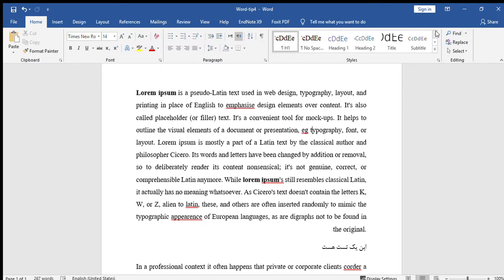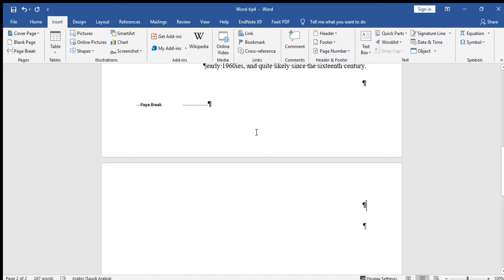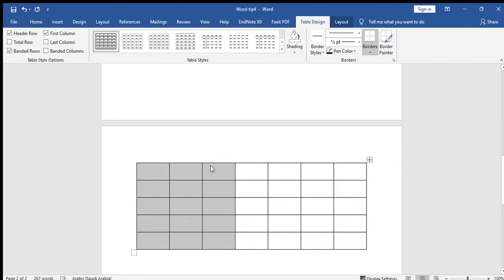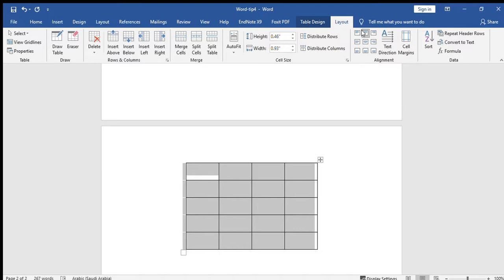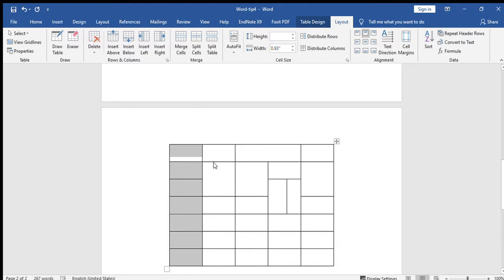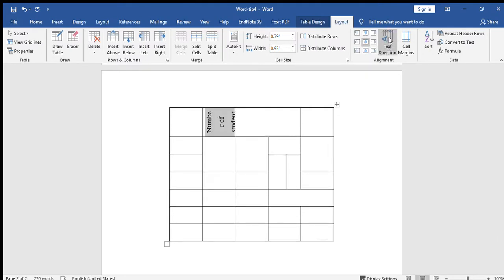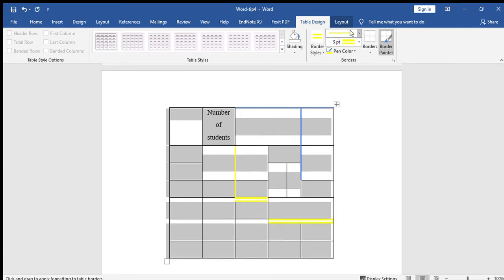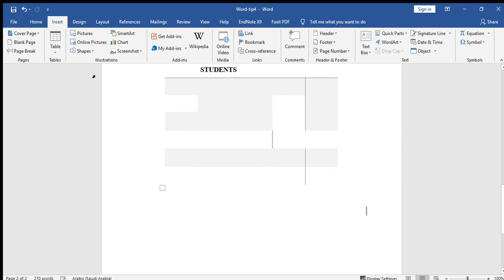How to draw a table in word?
This video is about about creating Tables in word. Many properties is explained that enables users to work with Tables.